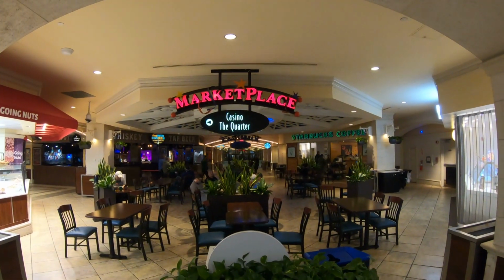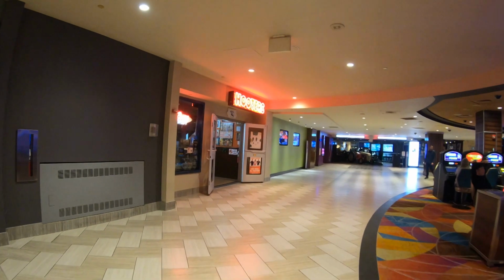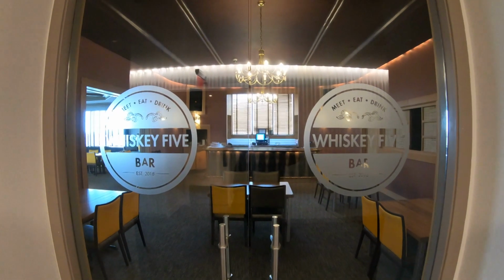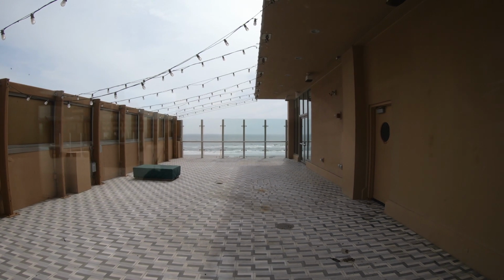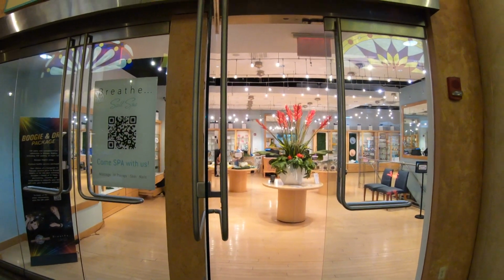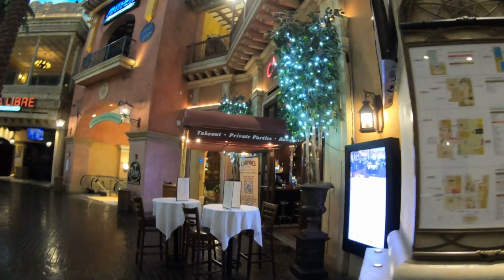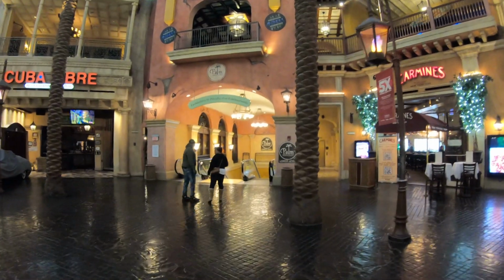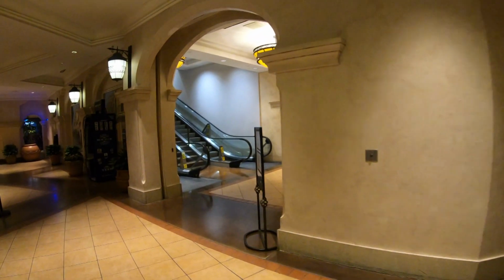🟡 Atlantic City | Tropicana Hotel & Casino! The Biggest Hotel On The Boardwalk Has Some New Stuff!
Hello Nu Yawkers! Today I am back in Atlantic City on the southern end of the iconic Atlantic City Boardwalk to do a walking tour of the Tropicana Hotel and Casino! The Trop is a Caesars property and like all Caesars properties in Atlantic City, it has gone through some renovations. There are some new restaurants and lounges such as Hash House A Go Go, Wild Honey Smokehouse & Tavern, Assu Japanese Tavern and The Purple Zebra. As always, the Quarter has lots of shopping and restaurants as well. Lots to see and do here!

4 piece, rugged and inexpensive luggage!